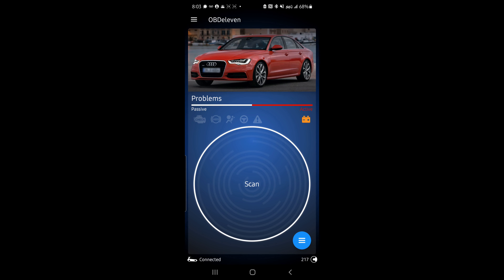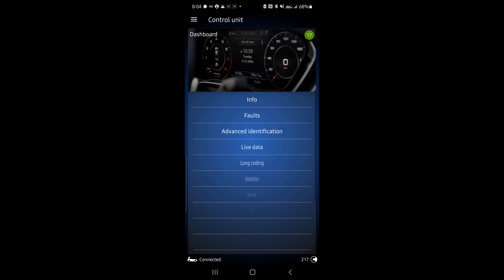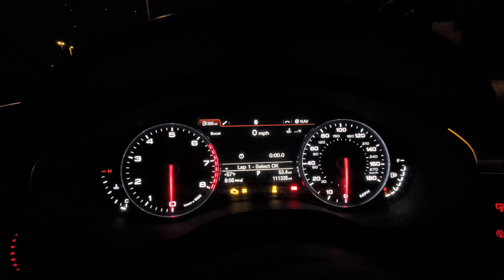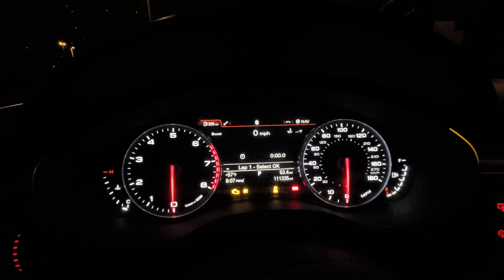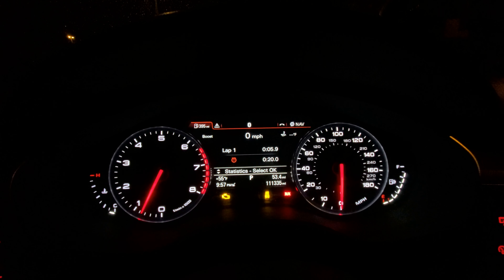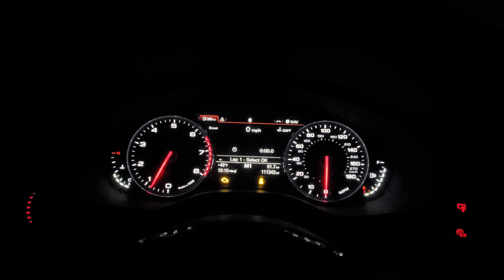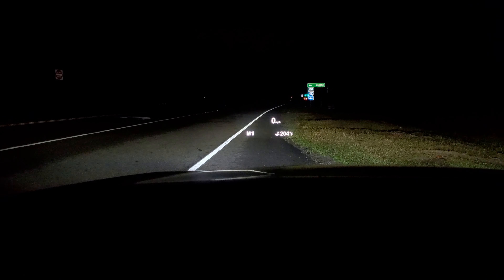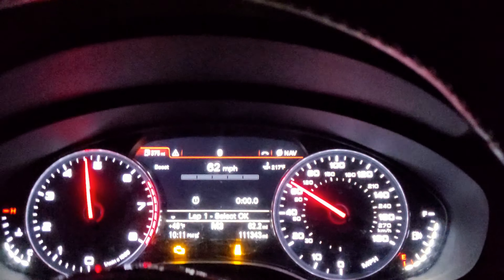Audi C7 Lap Timer: What is it, How do you enable it, and How do you use it? (OBD11 Tutorial)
I thought you guys would enjoy another quick OBD11 tutorial.  This is a pretty popular function in the B8/C7 generations, but not many people know how to enable it.  In this video I'll show you how to enable the lap timer, how to find it in your instrument cluster menu, and how to use it.

I pinned a excellent comment made by @todd t that gives a lot of specific information on this function, along with discussion about his list. Definitely check it out.